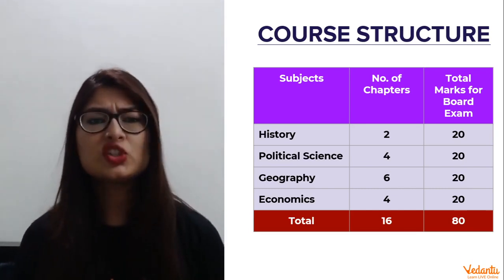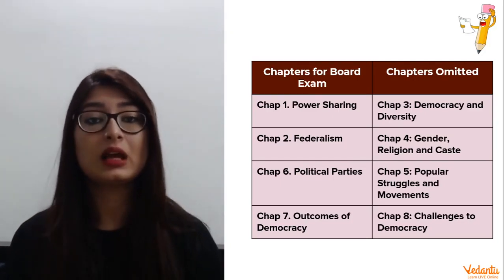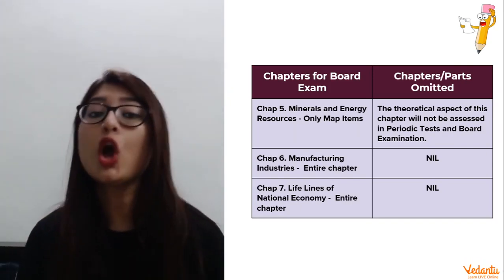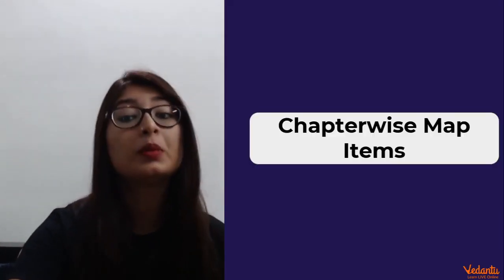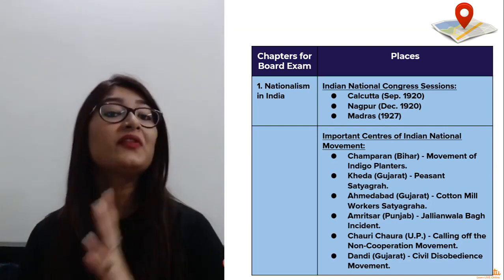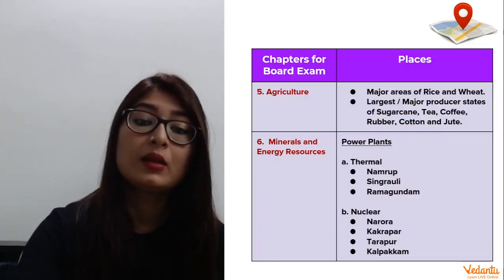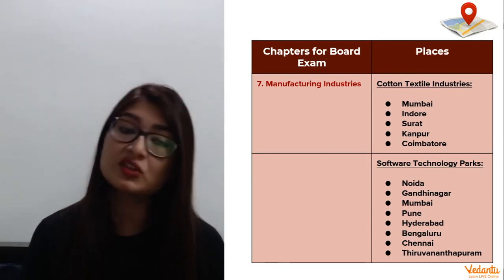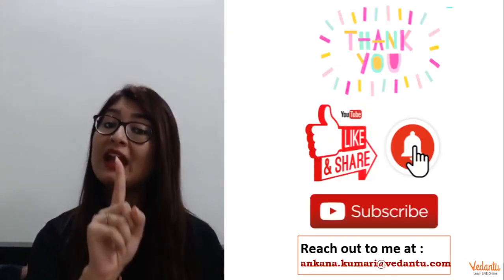CBSE Class 10 SST Syllabus Reduction 2020-2021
CBSE 10 SST Revised Syllabus 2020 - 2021 | Class 10 SST Syllabus | CBSE 2021 | Vedantu 9th & 10th English with your favorite Ankana Ma'am. Class 10 SST Syllabus Reduction is one of the very Important sessions and it helps to get 100 marks in CBSE Class 10 SST. In Vedantu, You can now watch today's session of CBSE Syllabus Reduction 2021| CBSE Class 10 Syllabus | Class 10 Syllabus | CBSE Class 10 2021 Syllabus | CBSE Class 10 Syllabus 2021 | CBSE Class 10 Syllabus Reduction | CBSE Syllabus | CBSE Class 10 SST Syllabus | CBSE Class 10 SST | SST Class 10 | CBSE Class 10 SST Syllabus 2020 21 |Class 10 SST Syllabus.

👉 Get ready to see the Incredible Experience in CBSE 10 SST Revised Syllabus 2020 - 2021 session with your Favorite Master Teachers!!!

We hope your visit to Vedantu 9th & 10th English “CBSE 10 SST Revised Syllabus 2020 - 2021 | Class 10 SST Syllabus” brings you a greater love ❤️ of Class 10, both for its excellence and its power to help solve Class 10 Subject problems.

Let us know your doubts and what you think 🤔 about today’s topic “CBSE 10 SST Revised Syllabus 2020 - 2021 | Class 10 SST Syllabus”, please comment in the below 👇 section, we will respond and solve your doubt ASAP.

Thanks for your support in the “CBSE 10 SST Revised Syllabus 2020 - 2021 ” session Vedans!! See you in the next surprising session.